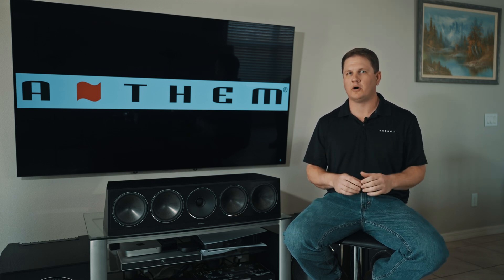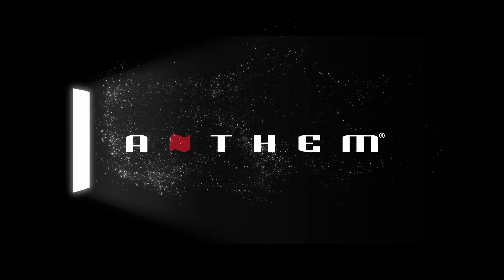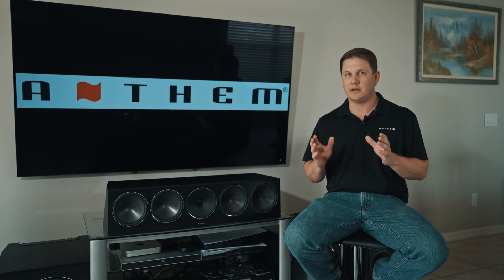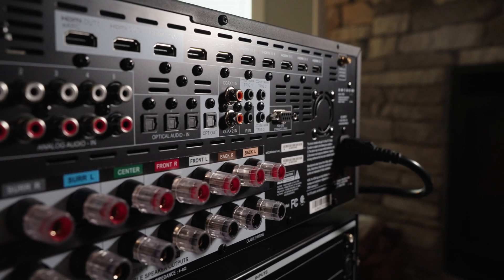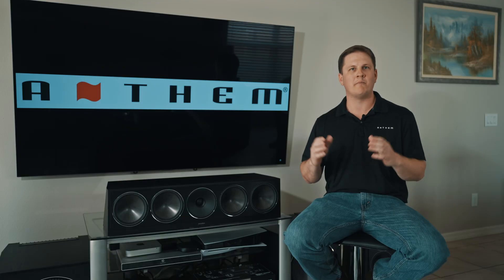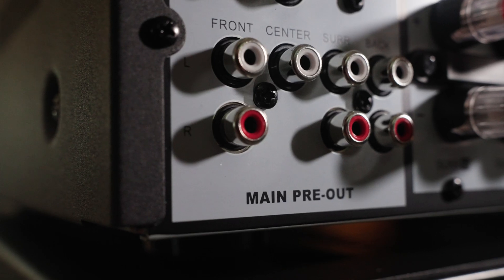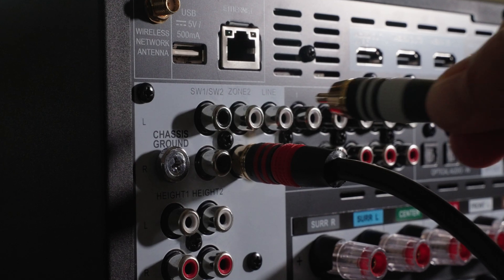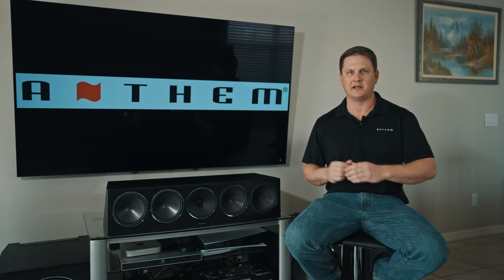All About the Anthem MRX 740: Key Capabilities Explained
Join host Kyle Delnero in this episode of Anthem Tech Tips as he breaks down the key capabilities of the Anthem MRX 740 receiver. Whether you’re setting up a home theater or a high-performance audio system, this video covers everything you need to know to get the most out of this powerful AVR.

🌐 Visit AnthemAV.com for detailed specs, downloads, and support